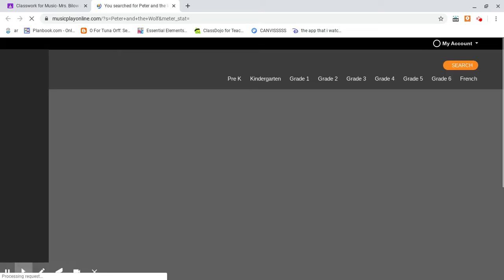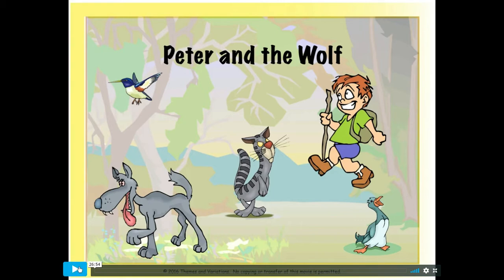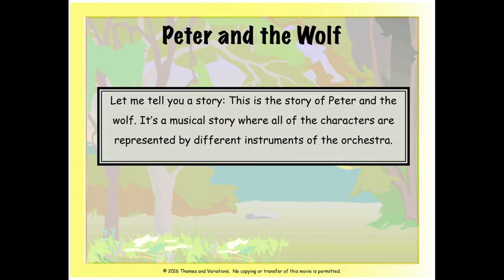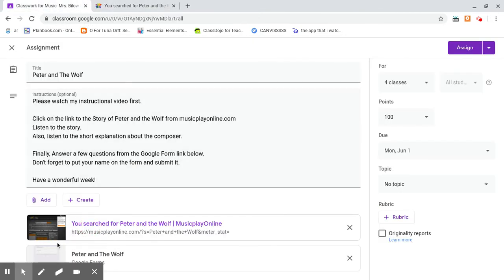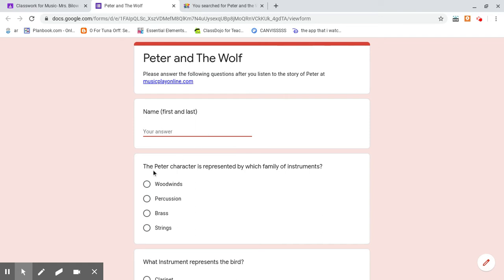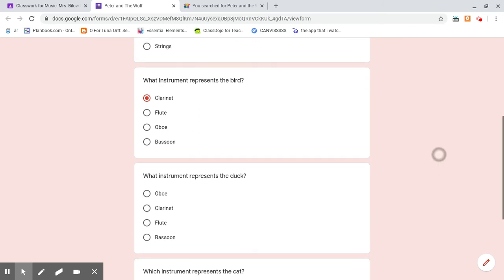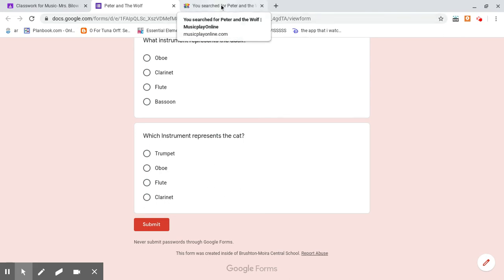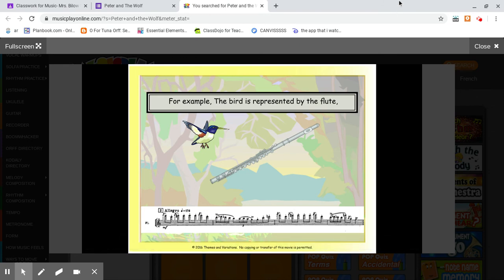Instructional Video-Peter and the Wolf -Grade 2- May 18th.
Peter and the Wolf - Second Grade
Assignment instructions for May 18